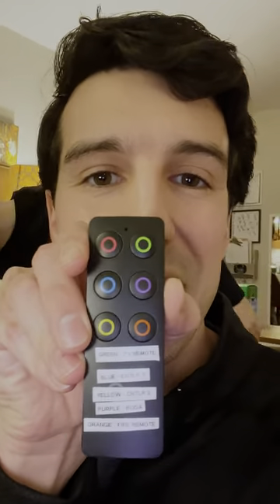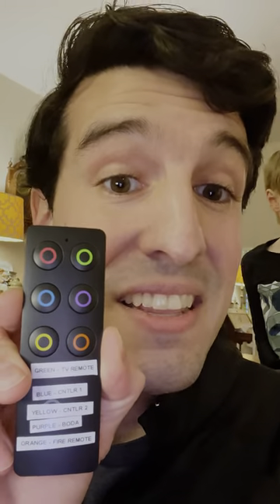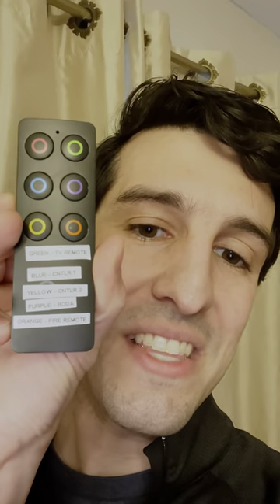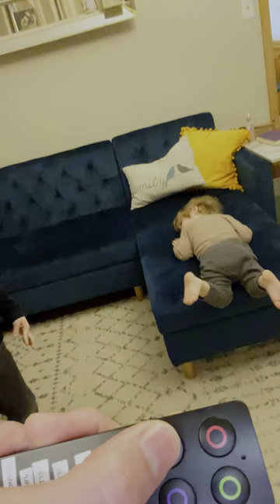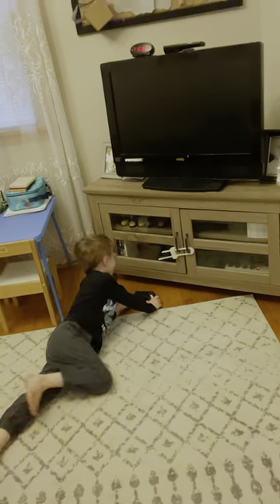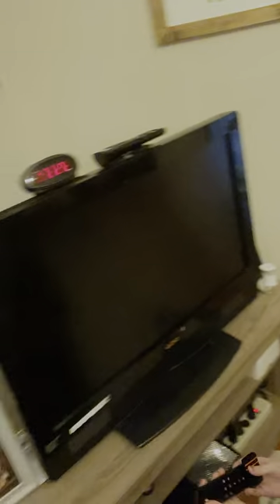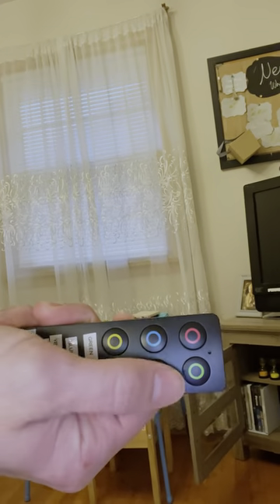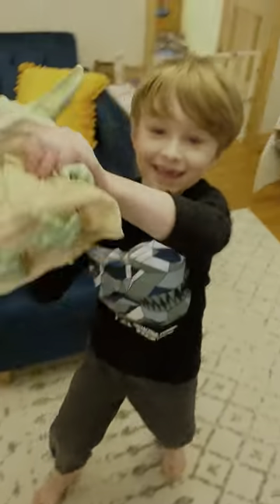HOW TO Keep Track of TV REMOTE 📺 ESKY KEY FINDER!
👉 LINK TO THE ESKY KEY FINDER

Here's a QUICK tip for how to keep track of your TV REMOTE. Using the Esky Key Finder, I will show you how you can stop wasting time looking for lost remotes. This RF Item Locator turned Remote Control Finder will ensure you NEVER lose your TV Remote AGAIN. I'll show you how I install a tracker on my tv remote so that I can find a lost tv remote in SECONDS.

🎉 Thanks for visiting the PRODUCTIVITY TEST-KITCHEN!

🙌 We are obsessed with sharing productivity tips, tricks and trials to help procrastinators, parents, and real human persons get stuff done!

PTK STAFF

- JOSH COMNINELLIS
- BRITTANY COMNINELLIS
- THE NINJA
- S
- ELLIOT SWOPE
- JENI SWOPE
- E

Elliot’s Setup:

Sony A7r

⏰ TIME STAMPS
00:00 - How to Find Your TV Remote
00:11 - Welcome to the Productivity Test-Kitchen
00:18 - The Esky Key Finder
00:25 - The Ninja Finds The Remotes
00:41 - The Ninja Finds Baby Yoda
00:48 - Like, Subscribe, Click ALL THE THINGS